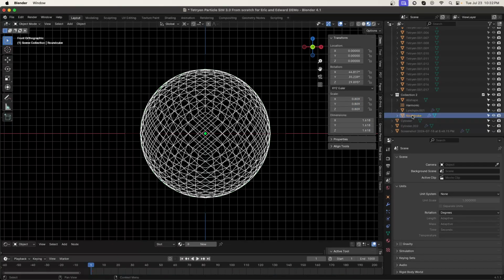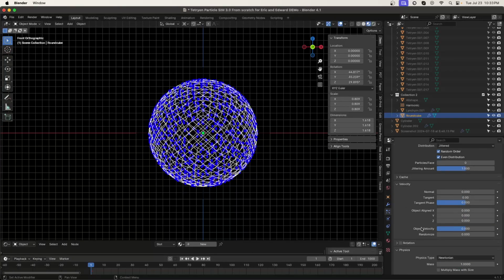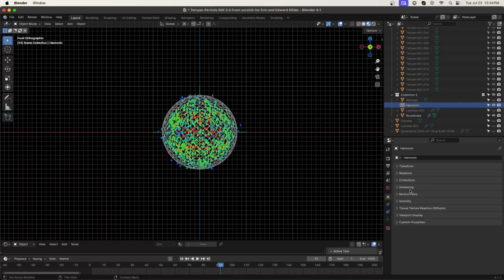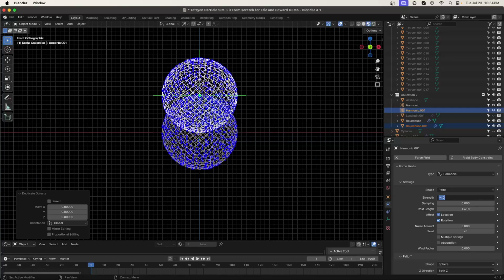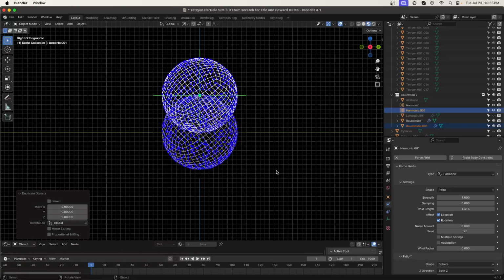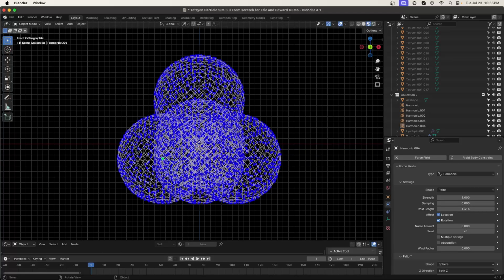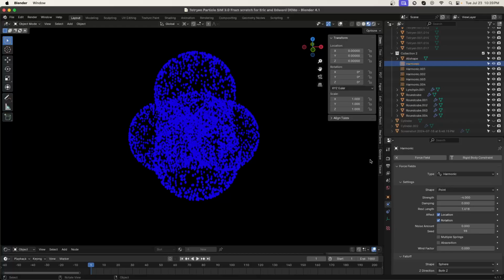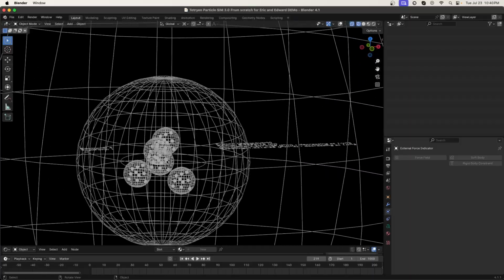Pentaquark Simulation - Howard, Yee, Seely et al. 2024